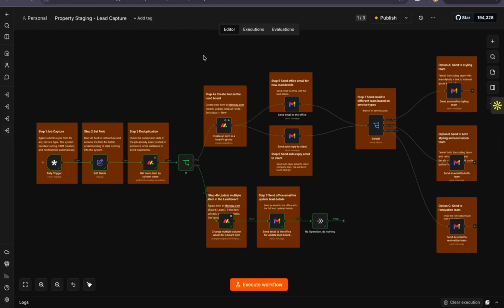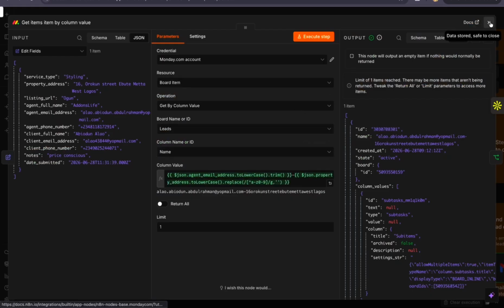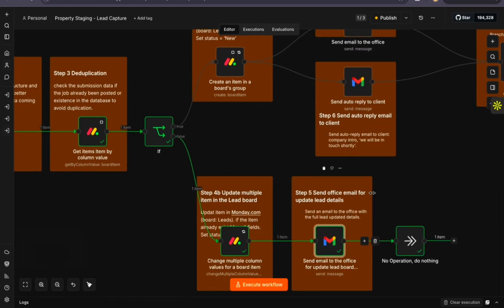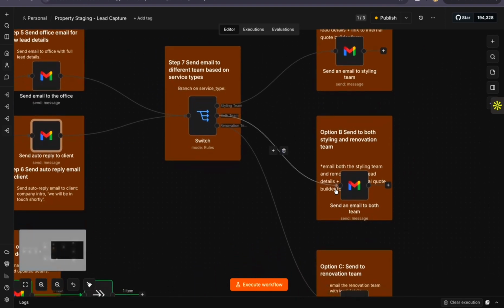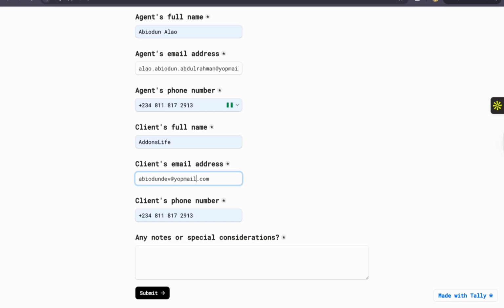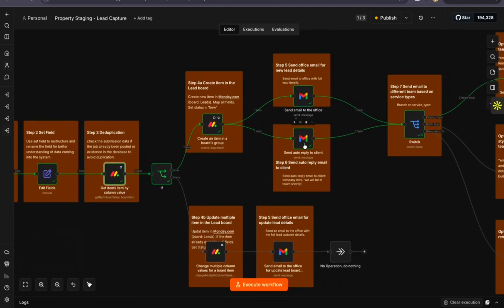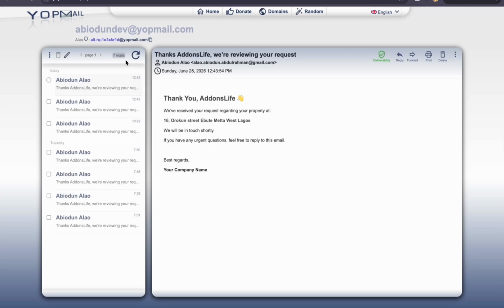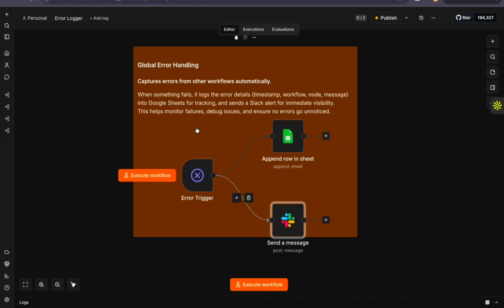Build a Lead Capture Automation in n8n (Tally + Monday.com + Gmail) | Phase 1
Learn how to build a lead capture automation in n8n — a no-code workflow that logs every enquiry, alerts your team, auto-replies to the client in seconds, and routes the job to the right department automatically. Built with n8n, Tally, Monday.com, and Gmail.

This is Phase 1 of an end-to-end automation system for a service business (a property staging & styling company that furnishes homes so they sell faster and for more). In a typical setup, leads arrive by phone and email, quotes are built by hand, and jobs worth thousands quietly go cold. We're fixing that, one phase at a time.

🔧 WHAT I BUILD IN THIS VIDEO
A single lead form (one public link shared with every referring agent) fires a webhook into n8n. The moment an agent hits submit, the system:

✅ Creates the lead in Monday.com — every field mapped, status set to "New." The source of truth, so nobody re-types anything.
✅ Emails the office the full lead details, so the team sees a new job instantly.
✅ Sends the client a friendly auto-reply within seconds — no more dreaded silence.
✅ Routes the lead by service type:
   • Styling / Both → styling team + internal quote-builder form
   • Renovation / Both → renovation team

From one submission: the job is logged, the office is notified, the client feels looked after, and the right team is already moving.

🧰 THE STACK (Phase 1)
- n8n — the automation engine → [your link]
- Tally — the lead capture form → [your link]
- Monday.com — CRM / source of truth → [your link]
- Gmail — office alert + client auto-reply

Coming in later phases: Airtable, invoicing, client texts, Google Calendar scheduling, and a live property listing scanner.

⏱️ CHAPTERS
00:01 Intro — the problem with service-business ops
00:30 System overview
00:50 The lead form + Webhook 1
02:40 Creating the lead in Monday.com
03:25 Notifying the office
03:31 The client auto-reply
03:43 Routing by service type
04:33 Testing + Recap

📺 THE SERIES
▶️ Phase 1: Lead Capture — this video
🔜 Phase 2: Turning the internal quote build into a line-by-line quote, automatically